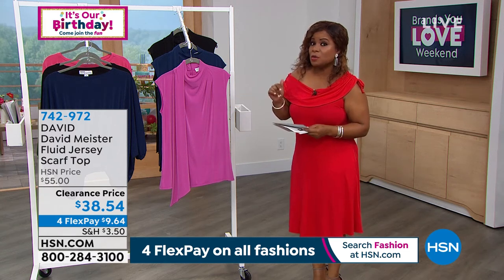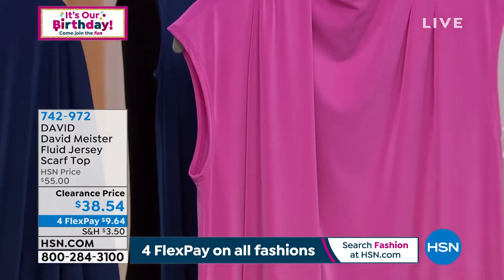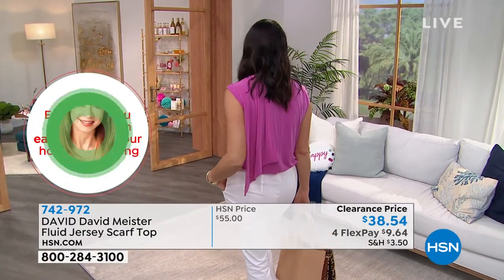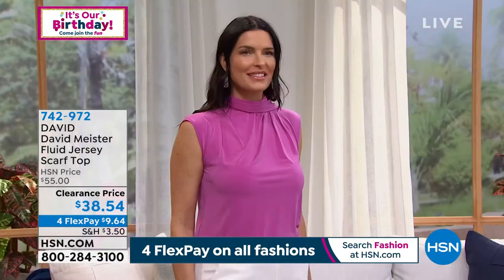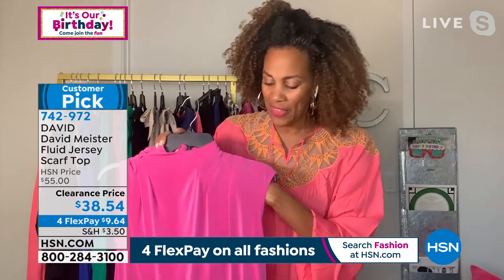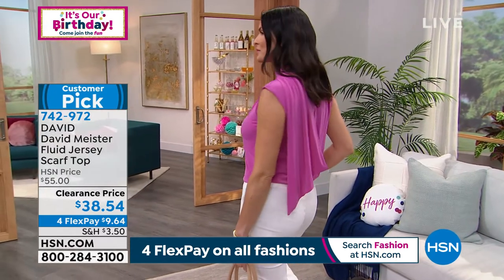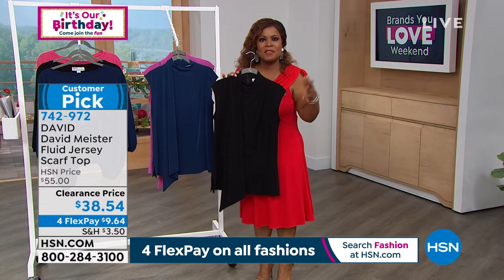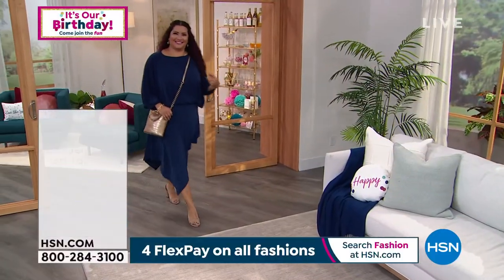DAVID David Meister Fluid Jersey Scarf Top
Turn heads wherever you go when wearing this sophisticated scarf top. Bring on the drama!